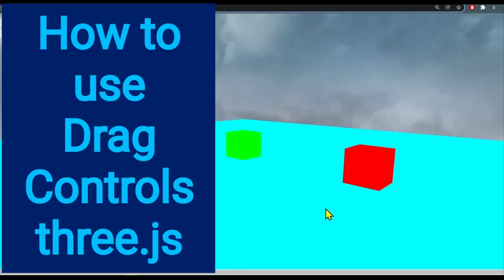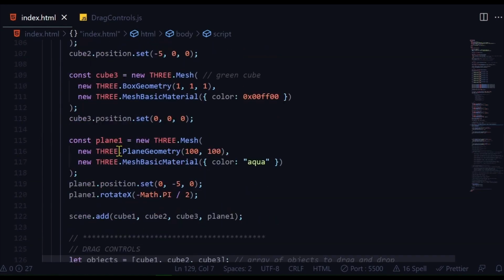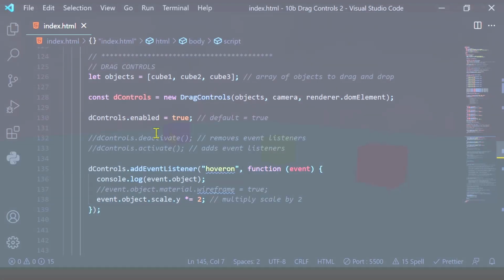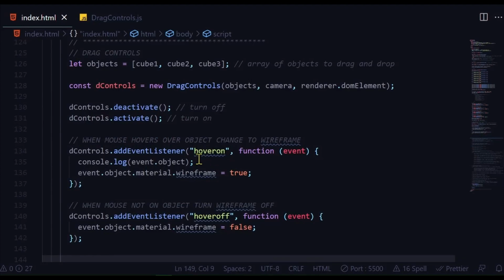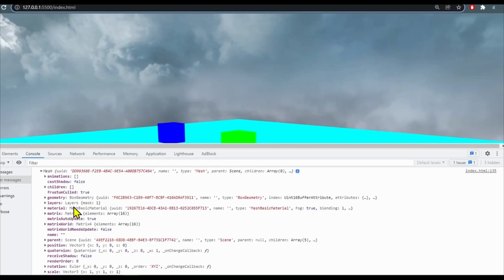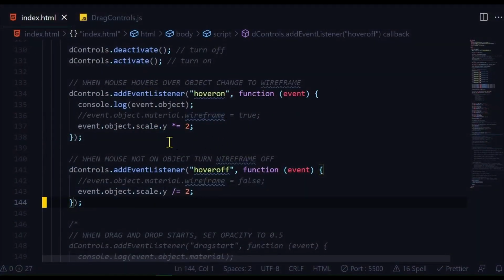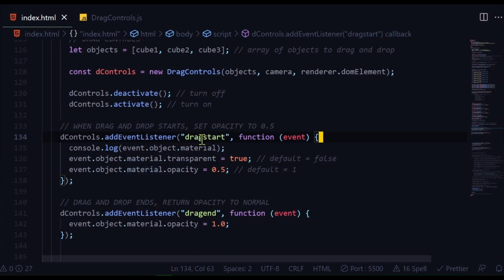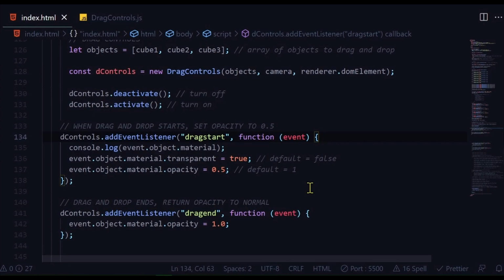8b How to use DragControls in three.js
Learn how to get DragControls to work in three.js.  See timestamps below/

Timestamps:
00:00 Intro/demo
00:10 How to create new instance of DragControls in three.js
01:04 How to enable and disable DragControls in three.js
01:14 How to activate and deactivate DragControls event listeners in three.js
01:35 How to use mouse hover on and off effects in DragControls three.js
02:56 How to mouse drag and drop effects in DragControls three.js

Resources:
DragControls.js documentation: